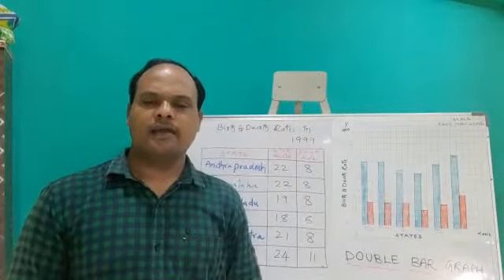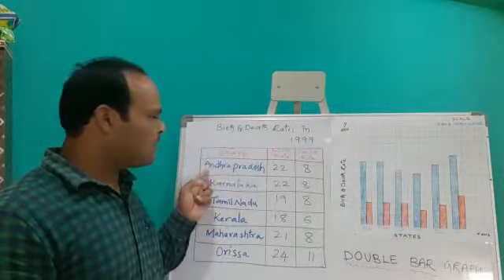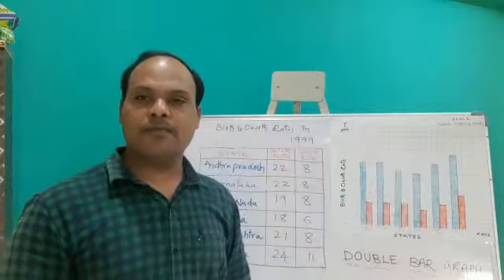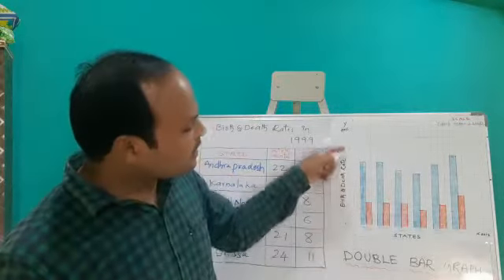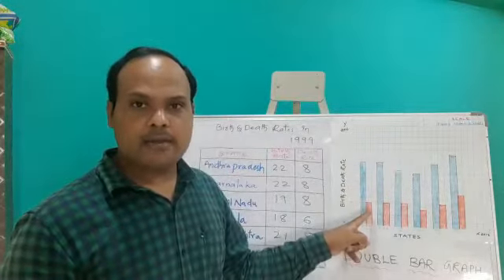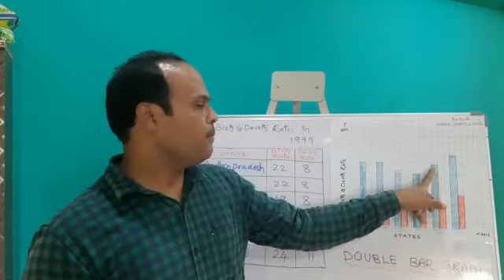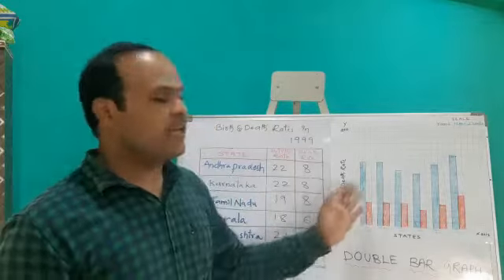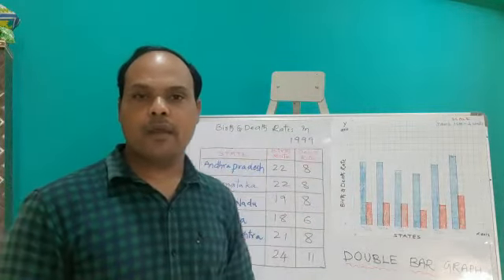RATIO & APPLCATIONS 29